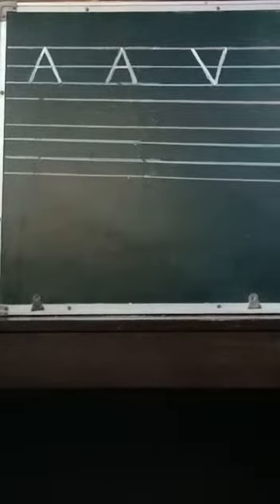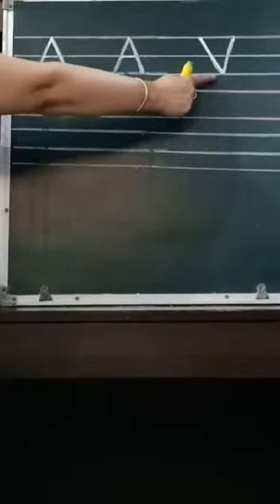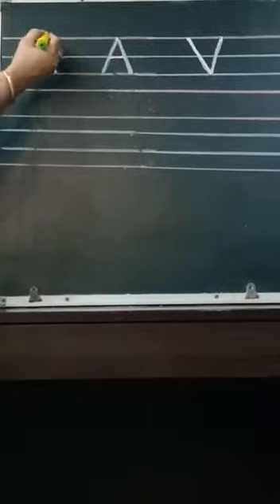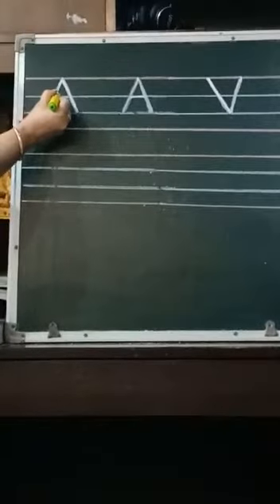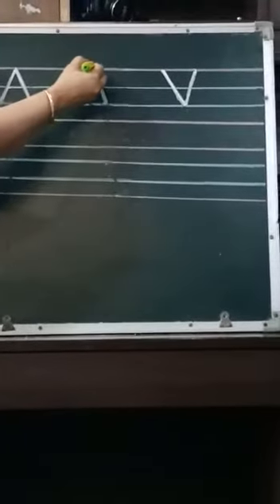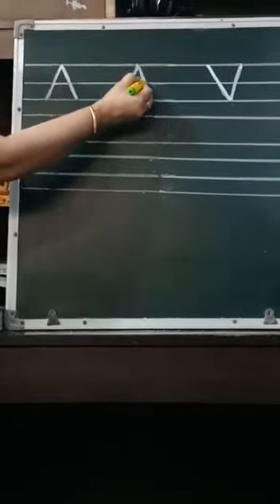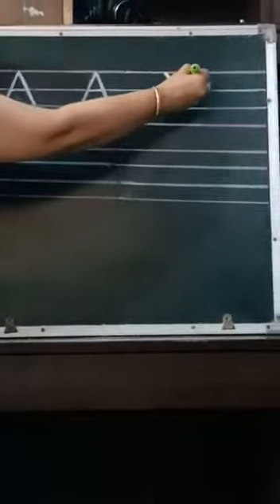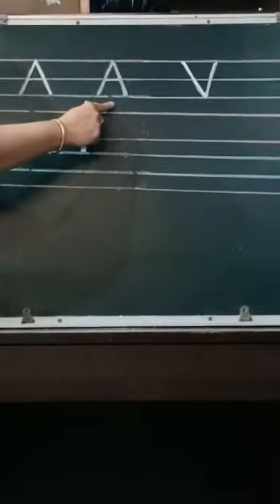How to write alphabets A, V, live session - cbse online E Learning